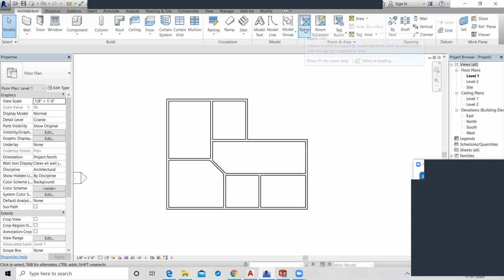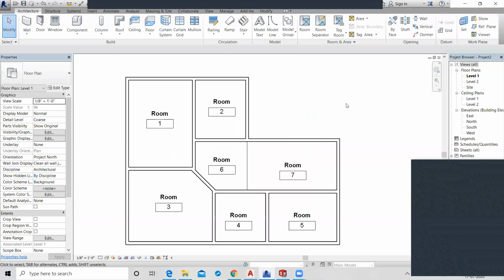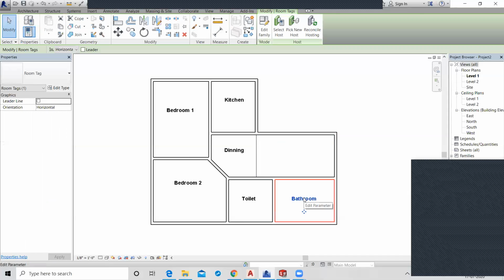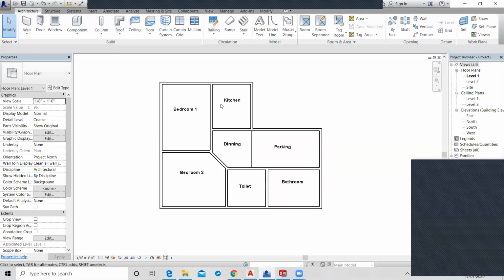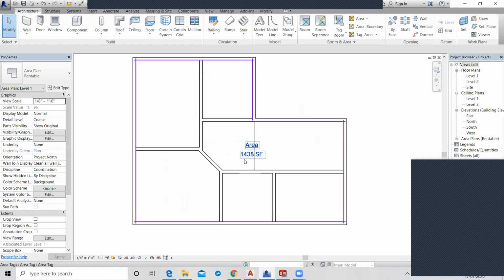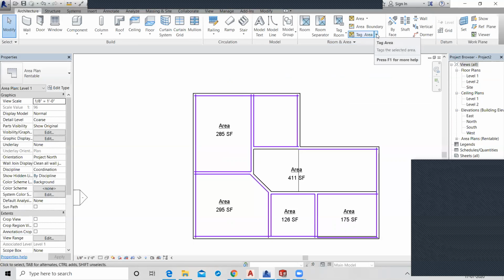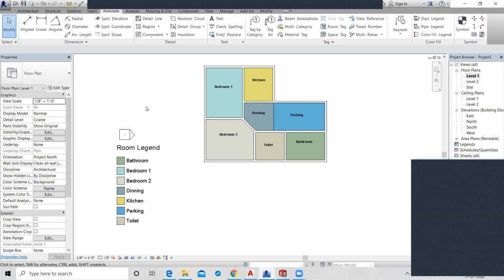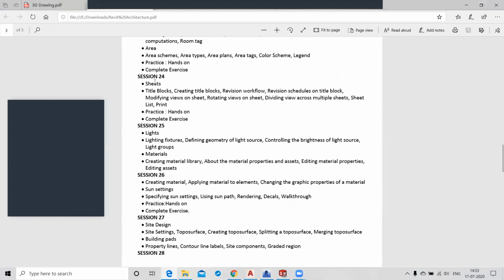Room and Area Tag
Room
Room seperation
Room tag
Area
area boundry
Area Tag